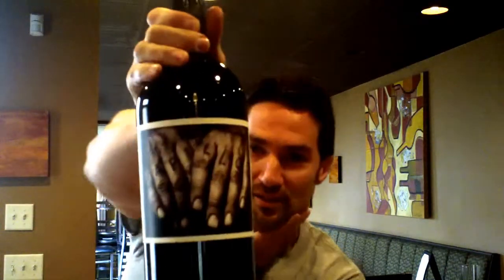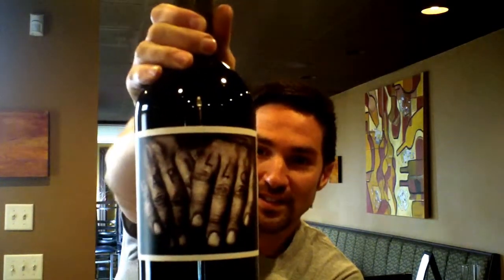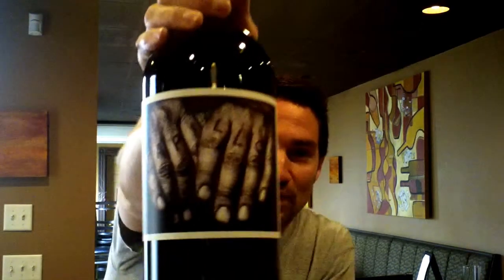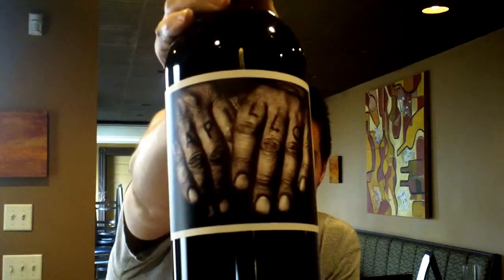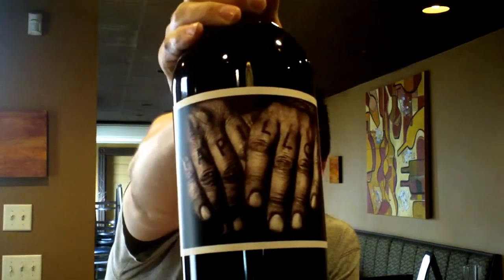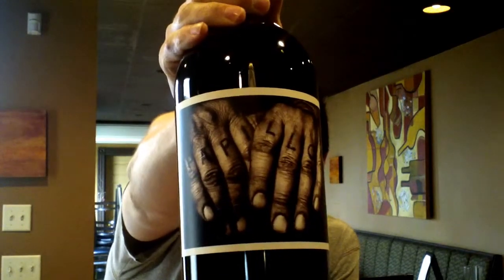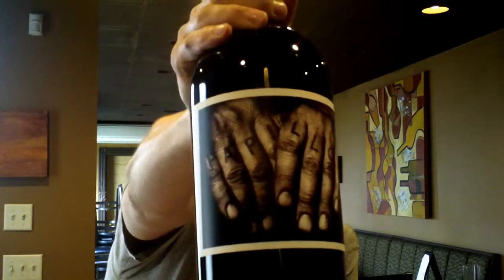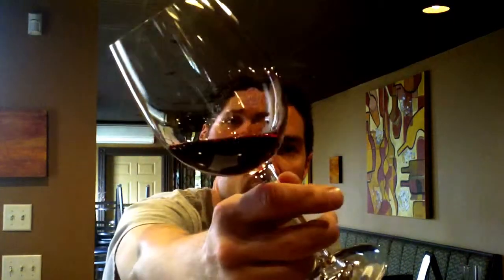V82. Orin Swift Papillon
RED BLEND, PAPILLON '12 (Napa Valley, CA) Aromas of currants, blueberries, French vanilla, and exotic spices serve as an intriguing precursor to tasting. Dense and powerful with extracted blue and red fruit flavors which leads to cassis, plum, and a hint of mocha later.